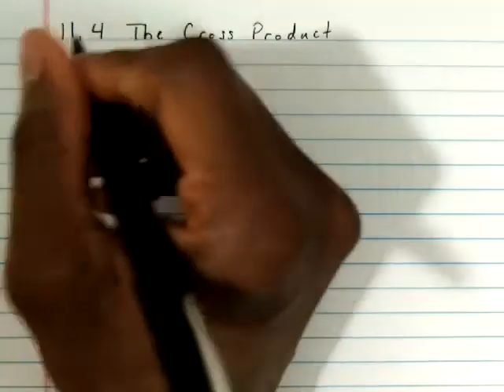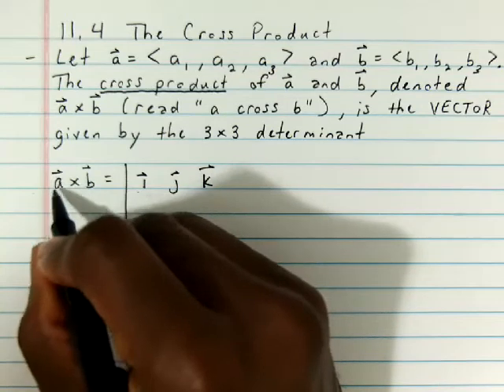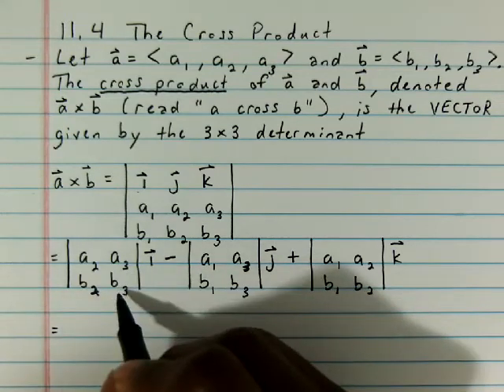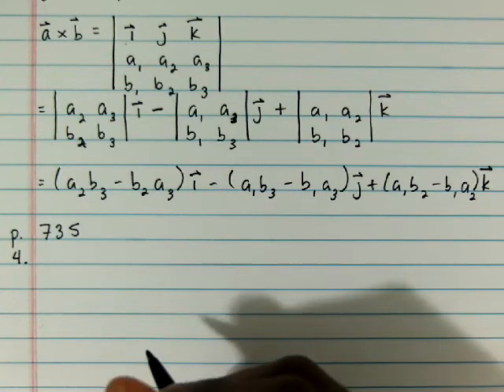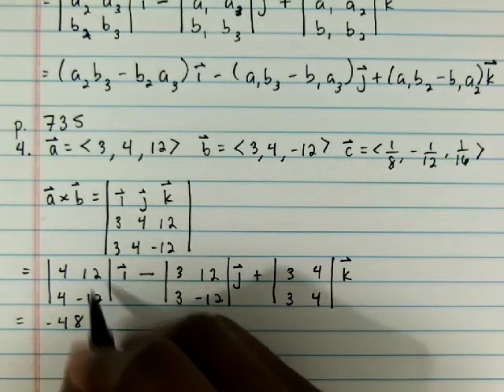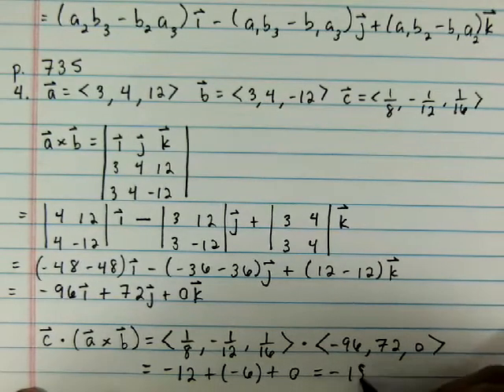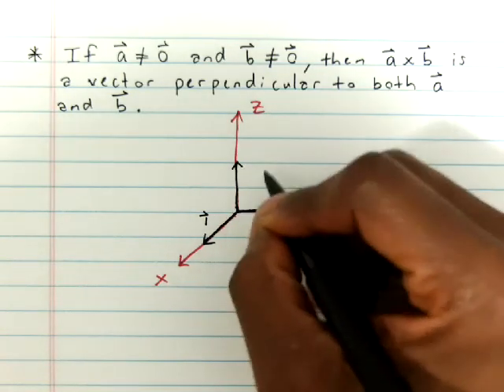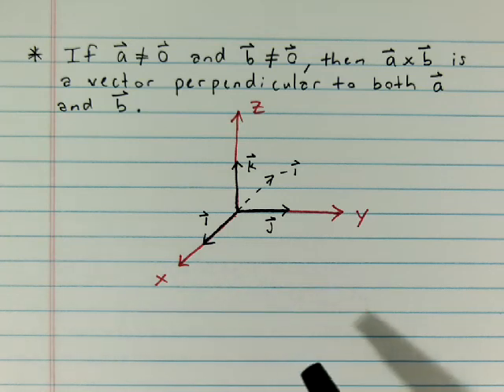11.4 The Cross Product